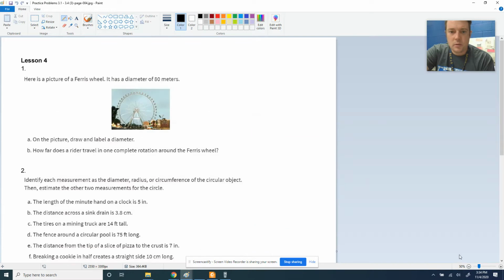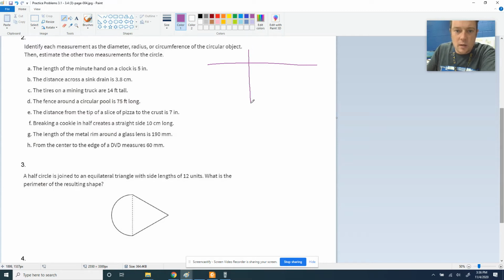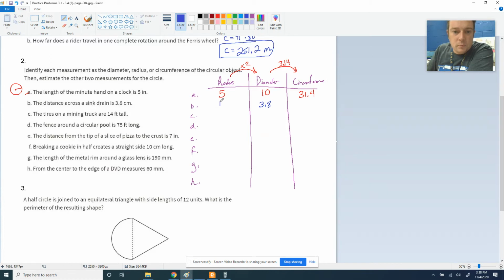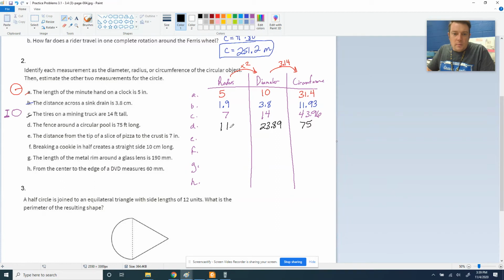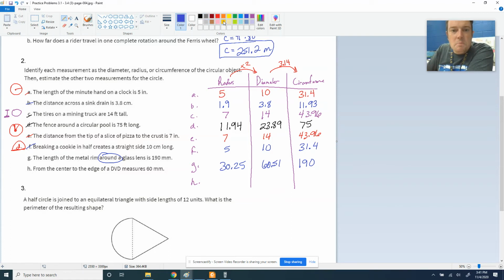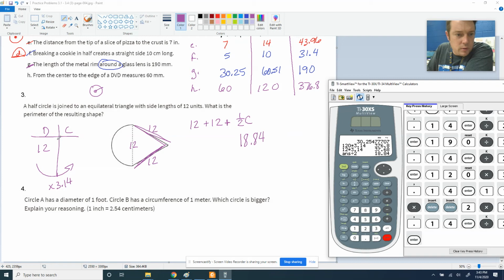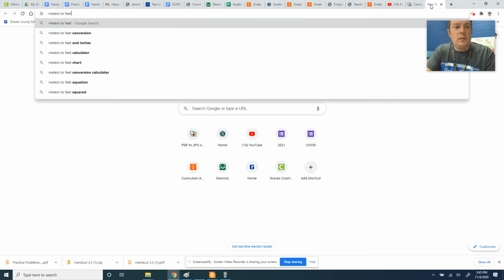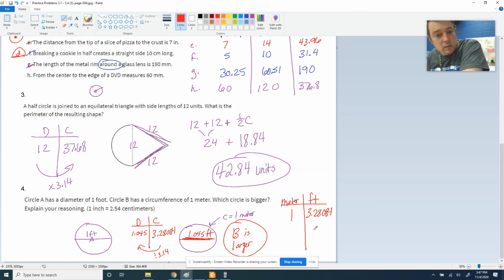HW 3.4 Practice Problems